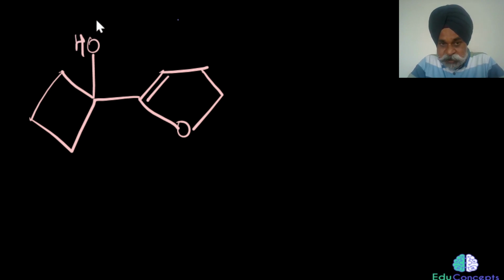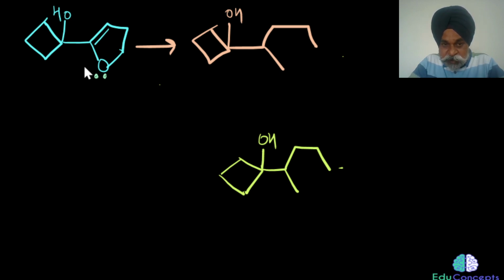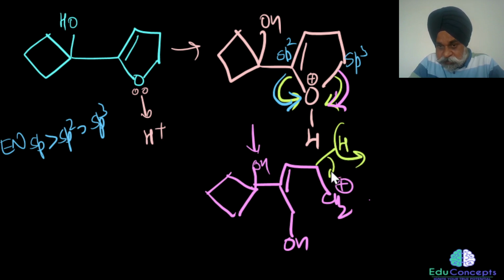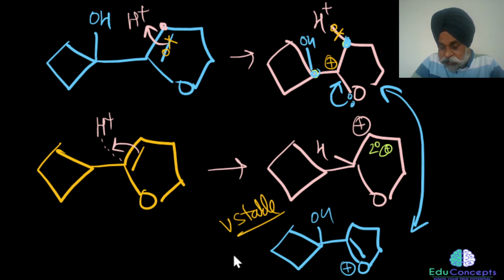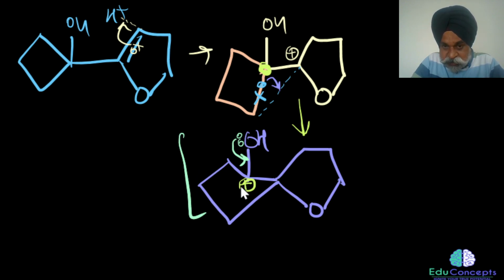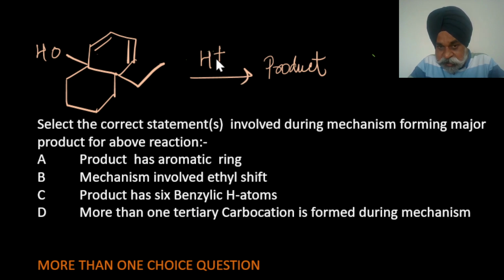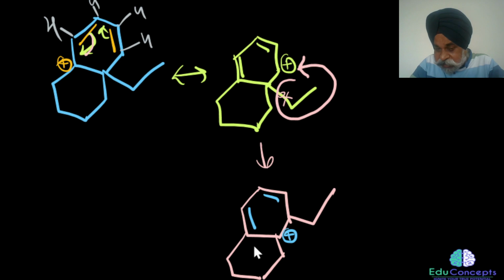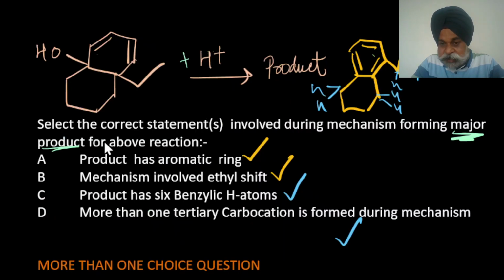Alcohols and Ethers || Alkenes II GOC || Organic Chemistry || By Gurpreet Sir || Educoncepts